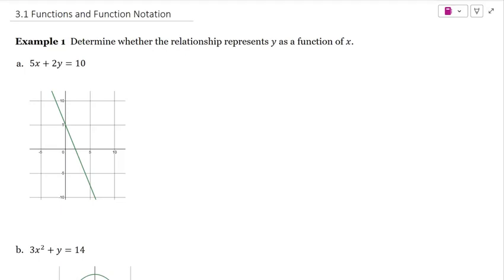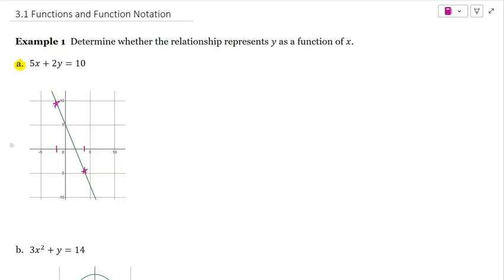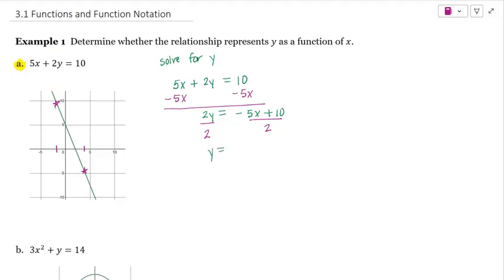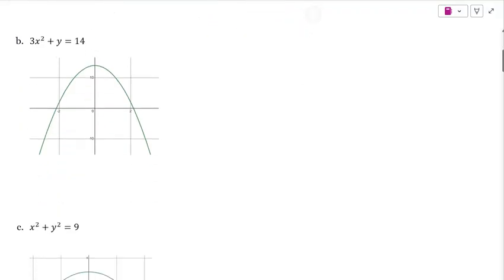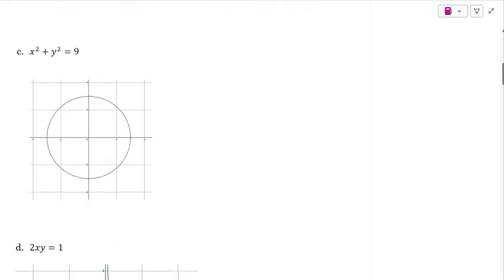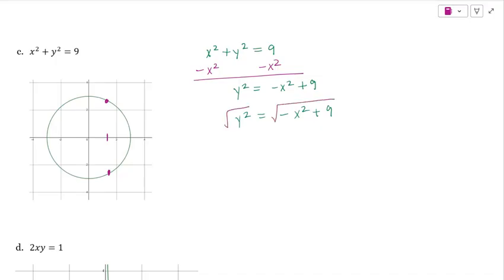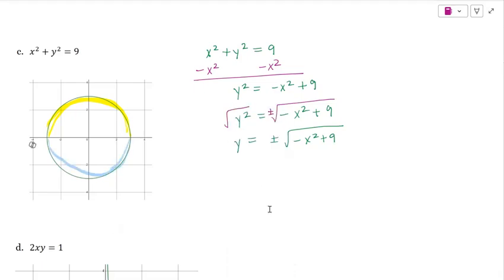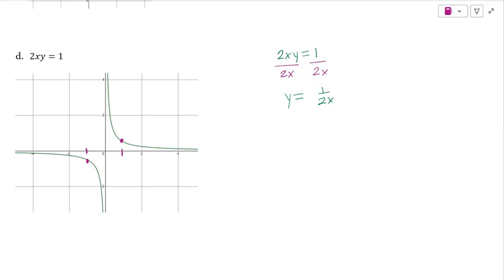Math 116 Section 3.1 Ex 1